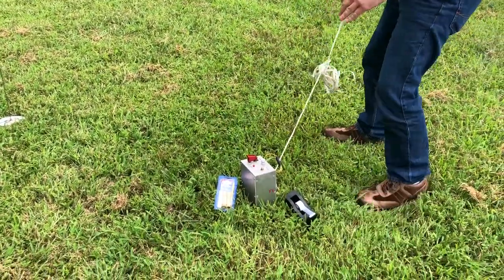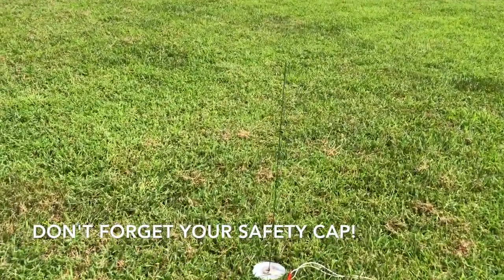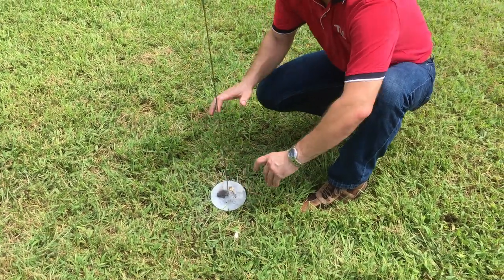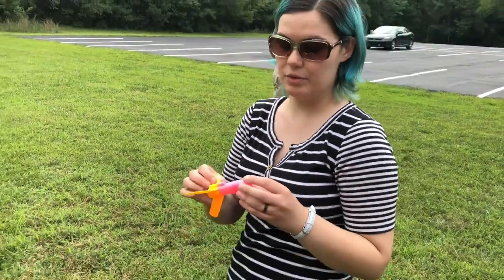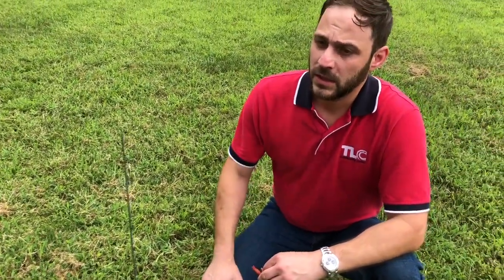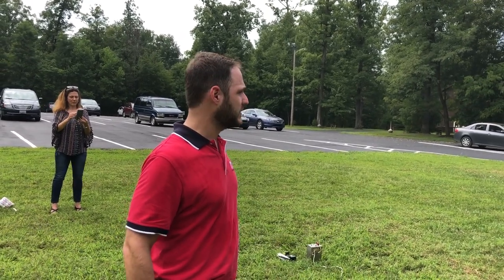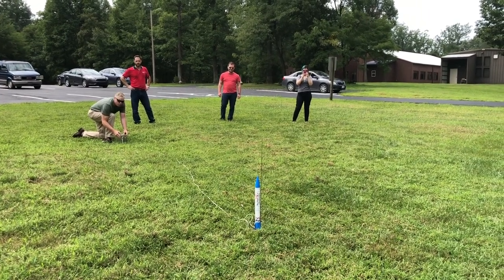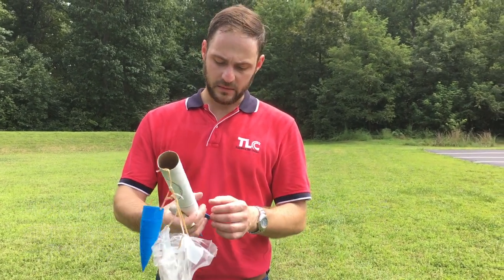TLC SmartTech Rocket Test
Some of the staff here at TLC's HQ took part in a TLC SmartTech led rocket test. Hint... this won't be our ONLY test.  For STEM/Makerspace needs check out